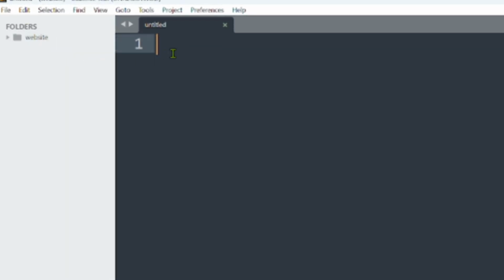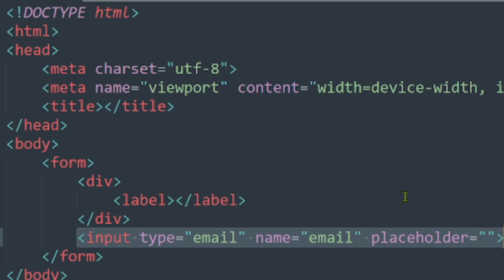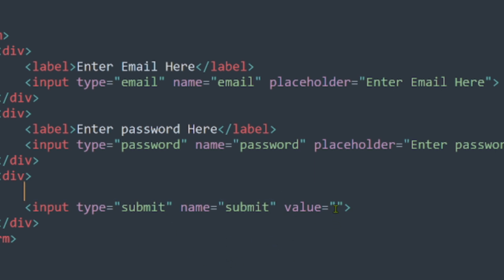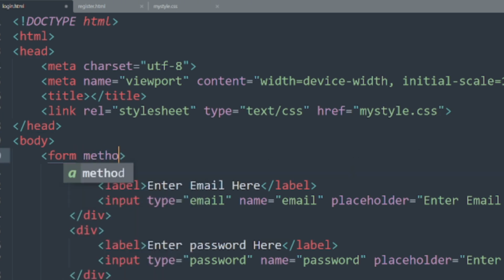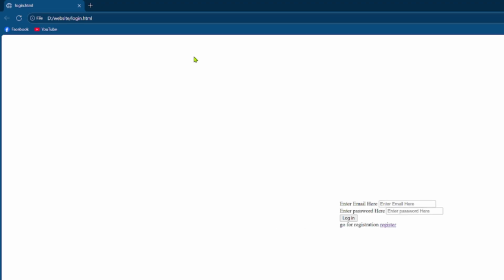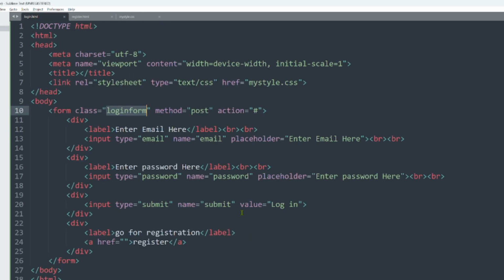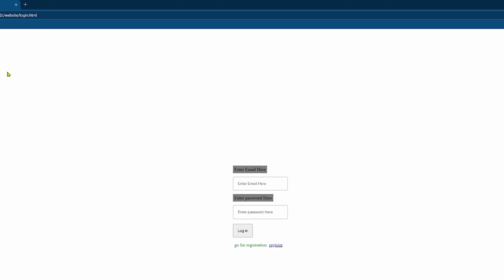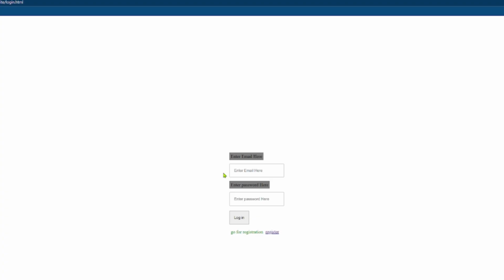html design of login and registration